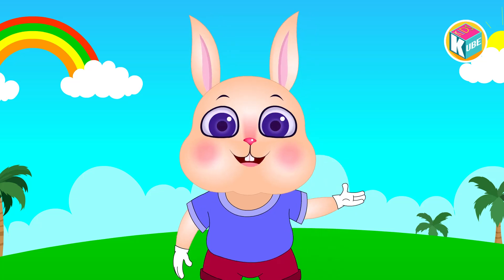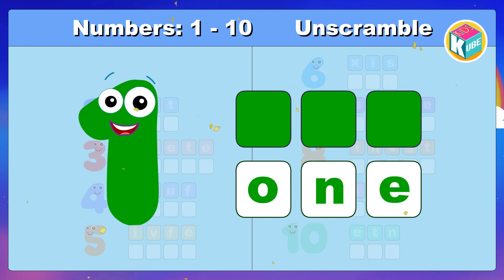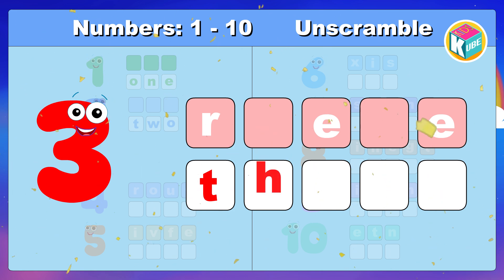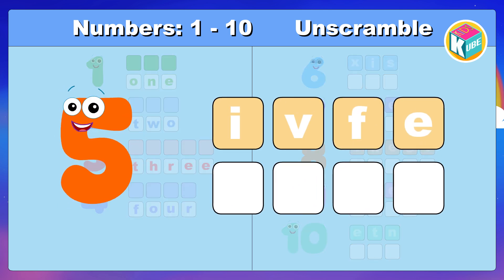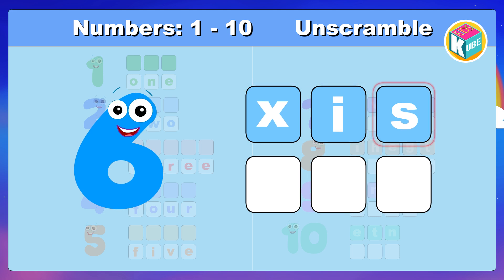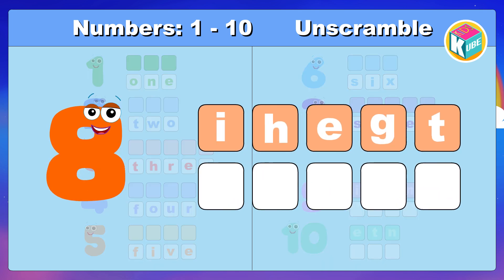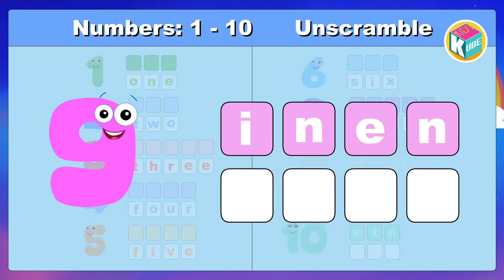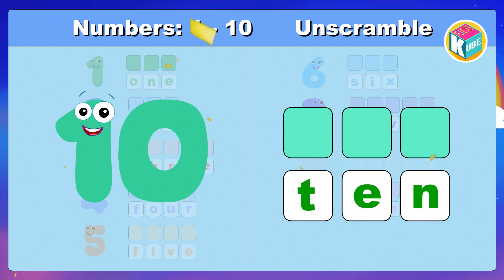Brain Teaser Challenge: Unscrambling Numbers 1 to 10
Shake Up Your Brain: Unraveling the Mystery of Numbers 1 to 10